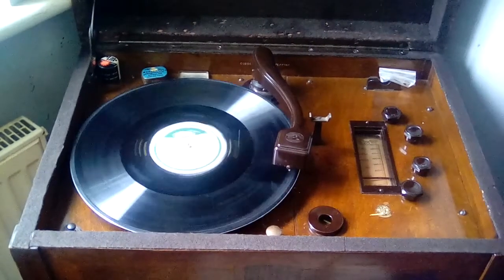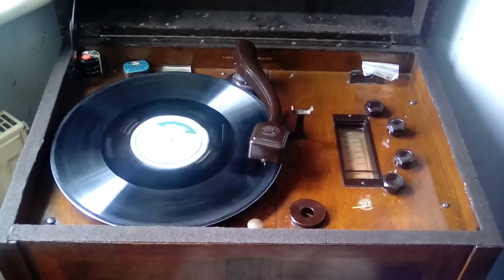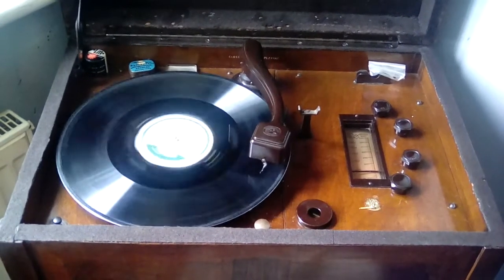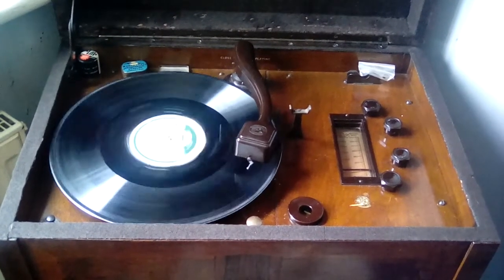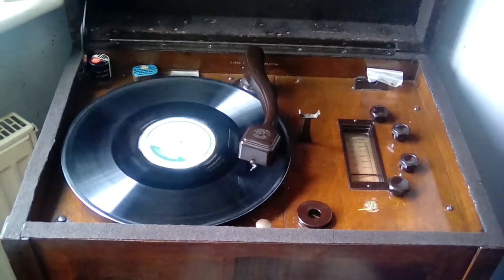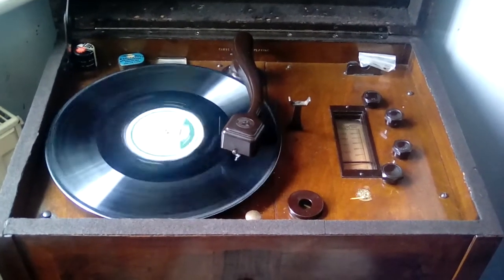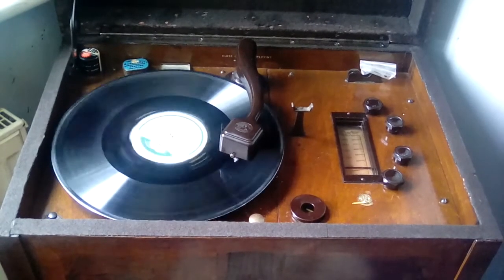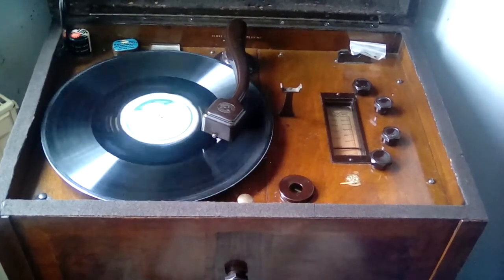1950 bbc acetate recorded years ago on hmv 540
this acetate if that what it is was recorded about 5 years ago just found file